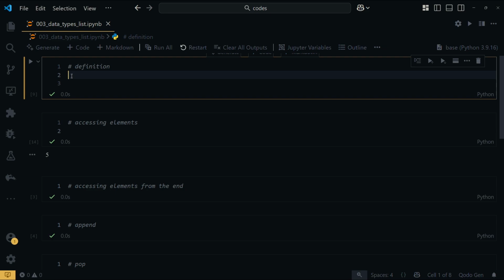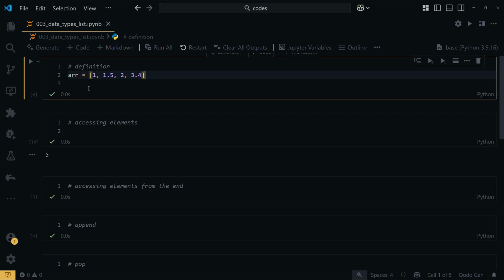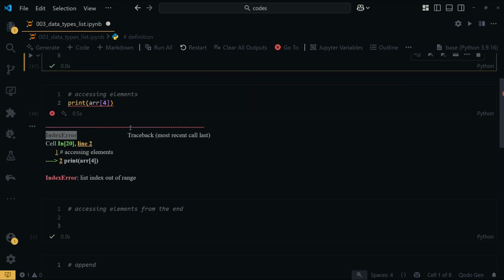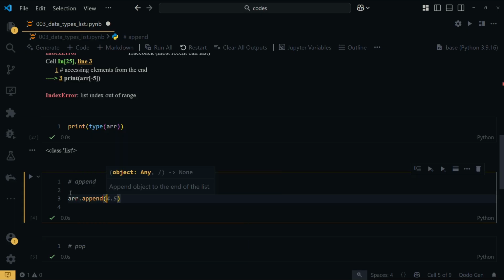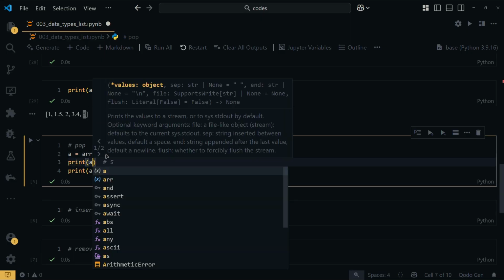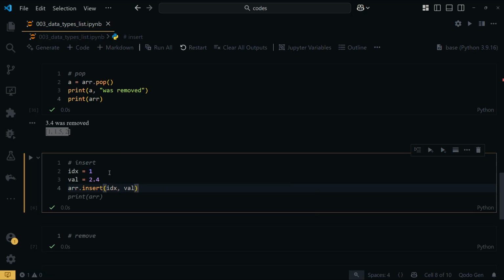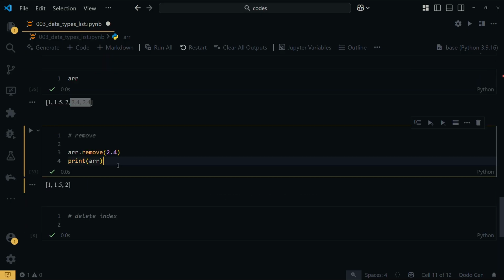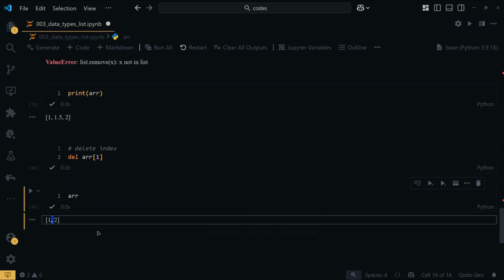Python for Beginners: Lists Part-I | No BS Python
🔥 Welcome to No BS Python – the fastest way to learn Python! 🐍
In this tutorial, you’ll learn Python basics with no fluff. Perfect for beginners, students, and developers who want to start coding in Python.

Episode 3: Lists Part-I
In this video, I will explain the definition of lists, indexing methods, and manipulation.

I will be uploading a full course on Python for beginners.
No Goofiness Allowed Here
Learn Python basics in this quick tutorial! 🐍 Perfect for beginners.
📌 Topics covered:
Python Introduction
Applications

Yours truly: yash thakre